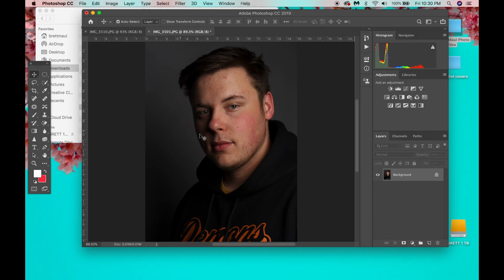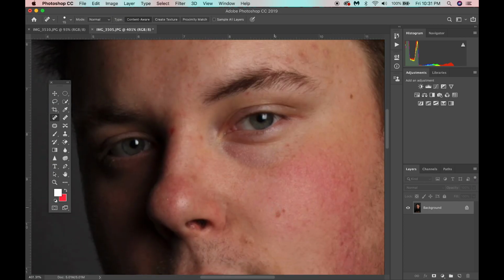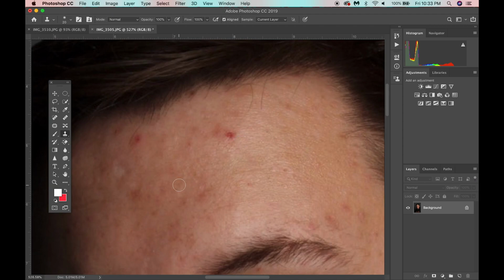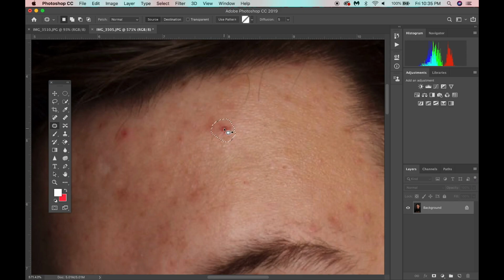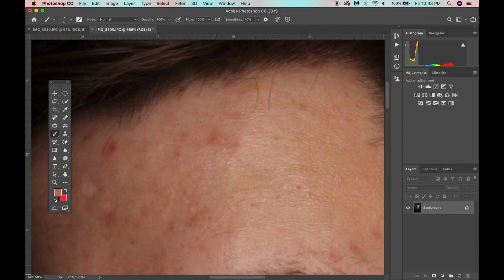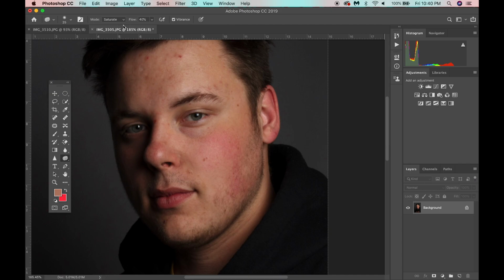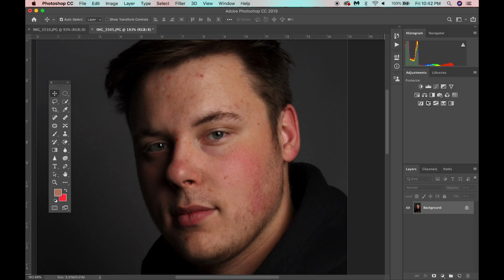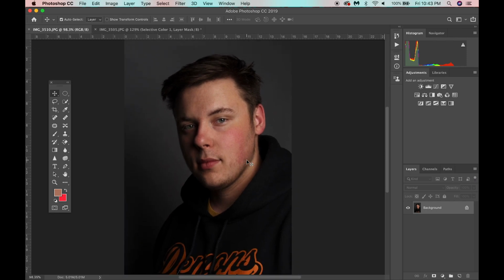5 Ways to Retouch by REMOVING Blemishes from your Portraits in Adobe Photoshop (2019)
Here's something a little different that i hope you all enjoy! if you have any questions or want to learn something new in Adobe Photoshop, Lightroom, Illustrator, or Premiere- Leave a comment and i might make a video about it!

MY GEAR:
Camera: Nikon D5600
Lens: 18-55mm, 35mm 1.8, or Nikon10-20mm Wide Angle
Microphone: TAKSTAR Shotgun Mic / Bower Shotgun Mic
Tripod: Joby Gorillapod Stand 3K
Editing Software: Adobe Premiere Pro